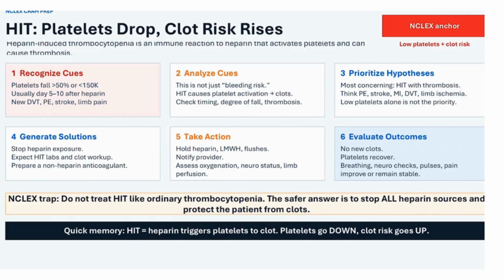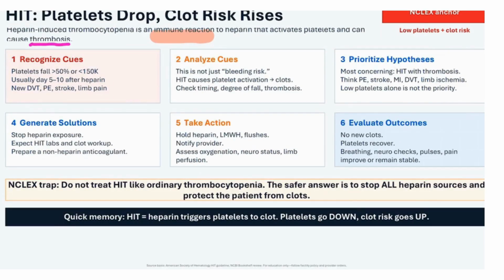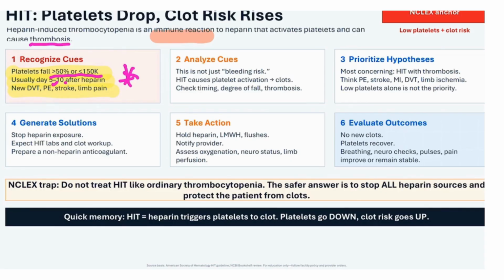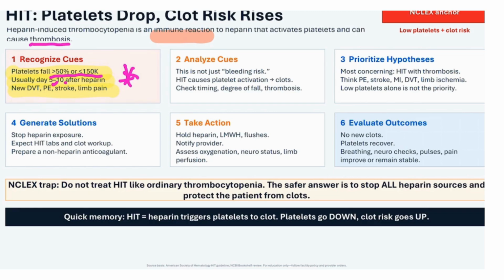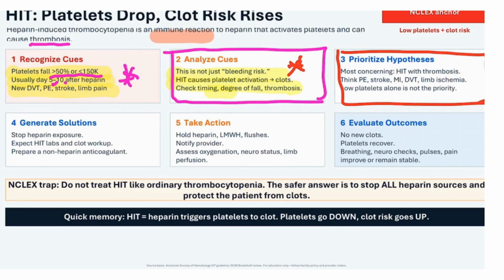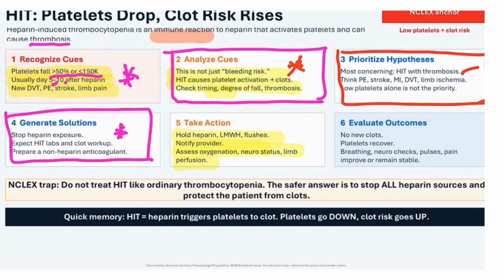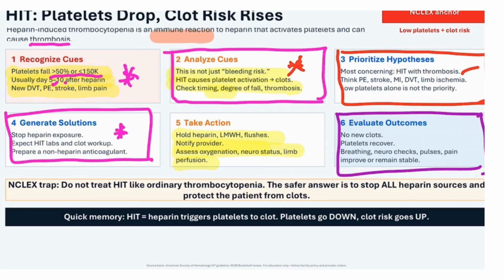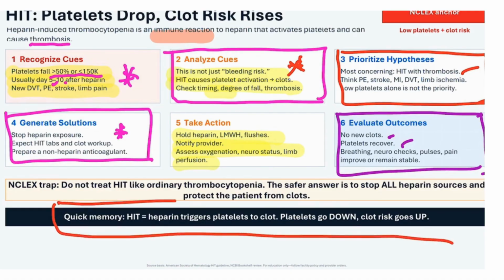Review Heparin-Induced Thrombocytopenia (HIT) for NCLEX using Clinical Judgment Measurement Model.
Review Heparin-Induced Thrombocytopenia (HIT) for NCLEX using the Clinical Judgment Measurement Model.

In this NCLEX Cram Prep, we cover:

• Recognize Cues
• Analyze Cues
• Prioritize Hypotheses
• Generate Solutions
• Take Action
• Evaluate Outcomes

🚨 NCLEX Key Point: HIT causes thrombocytopenia, but the major danger is THROMBOSIS, not bleeding.

Remember: Heparin + falling platelets + clot risk = STOP the heparin.

Use this review to strengthen both your content knowledge and your clinical judgment for NCLEX-style questions.